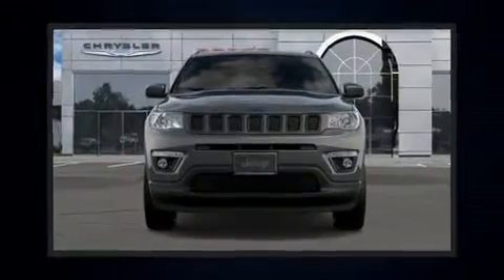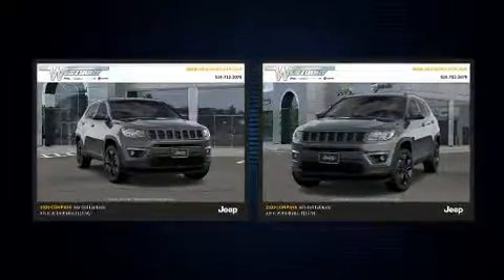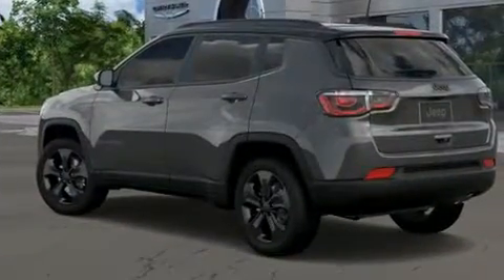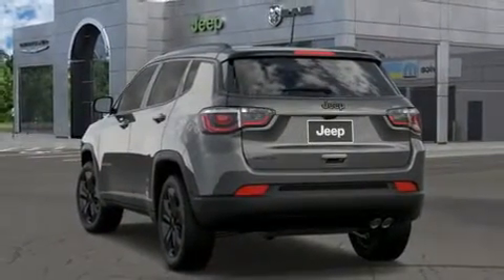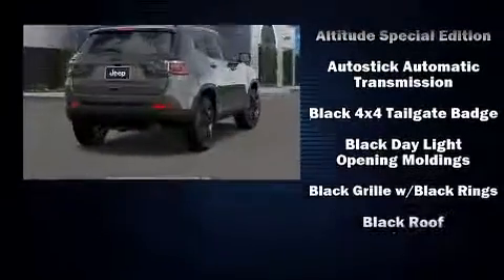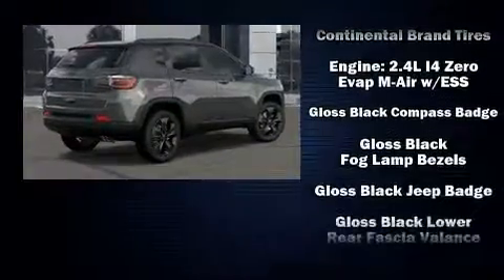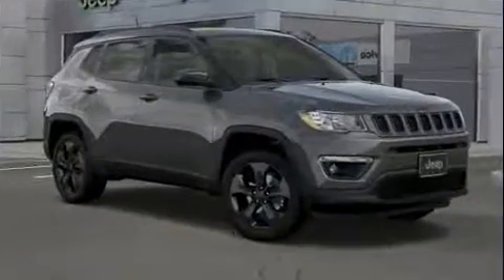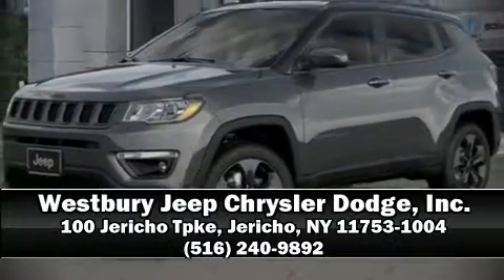2020 Jeep Compass ALTITUDE 4X4 in Jericho, NY 11753-1004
Take command of the road in the 2020 Jeep Compass. It features four-wheel drive capabilities, a durable automatic transmission, and a 2.4 liter 4 cylinder engine. It's equipped with tons of terrific amenities, but it won't break your budget. Such as remote keyless entry, delay-off headlights, a rear window wiper, 1-touch window functionality, lane departure warning, power windows, cruise control, and more. Passengers are protected by various safety and security features, including: dual front impact airbags, front side impact airbags, traction control, brake assist, anti-whiplash front head restraints, a panic alarm, and 4 wheel disc brakes with ABS. For added security, dynamic Stability Control supplements the drivetrain. We pride ourselves on providing excellent customer service. Stop by our dealership or give us a call for more information.